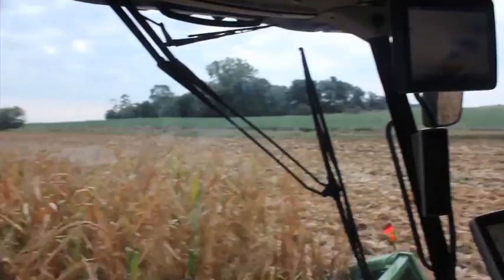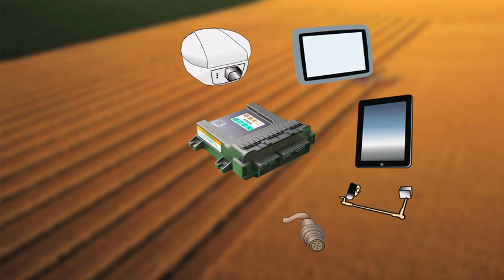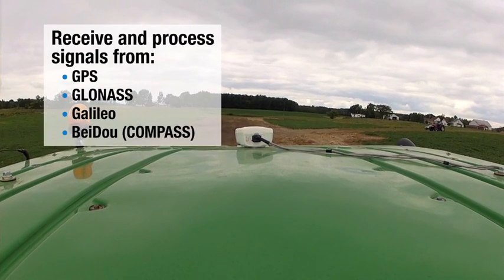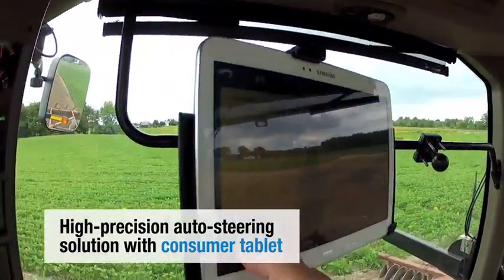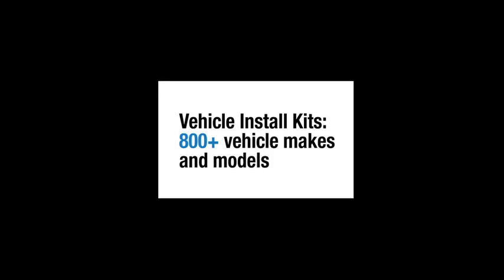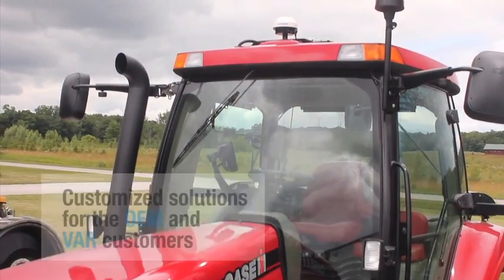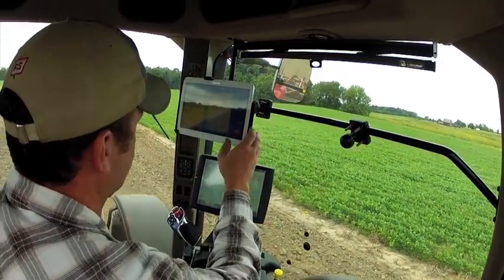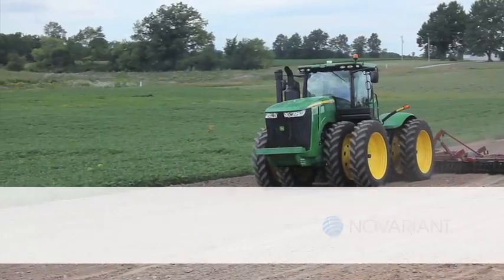Novariant Auto-Steering Solutions for Precision Agriculture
ECU-S1 Autosteering Controller for Hands-free Automatic Steering
MDU-G4 Mechanical Drive Unit for Hands-free Assisted Steering
SimpleSteer Tablet-Based Autosteering Display Solution

ECU-S1: Novariant, with more than 20 years of precision steering experience is proud to offer the revolutionary ECU-S1, the first GPS autosteering solution that interfaces with any partner GNSS smart antenna and/or display to build a complete auto steering system for precision agriculture applications. ECU-S1, Novariant’s next generation high precision auto steering solution provides interoperability with diverse GNSS and display solutions and is compatible with hundreds of vehicle makes and models.

MDU-G4: MDU-G4 is Novariant’s next generation assisted steering solution for farm vehicles. MDU-G4 provides centimeter (sub-inch) level accuracy, when used with an RTK correction signal without the hassle of installing a hydraulic system. Patented ring gear of MDU-G4 eliminates the need for removal of steering wheel. Switch kit makes the transfer between vehicles seamless in minutes.

SimpleSteer: The revolutionary SimpleSteer software solution from Novariant, converts a commercial tablet to a command and monitoring post for the auto-steering operation of your agricultural vehicles. The installation is fast and simple through WiFi connectivity between display and steering controller.